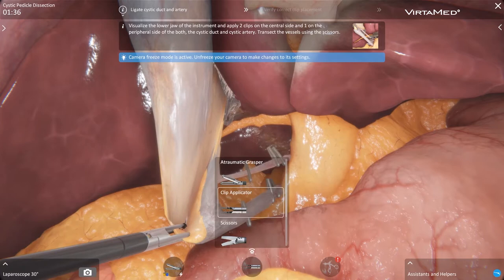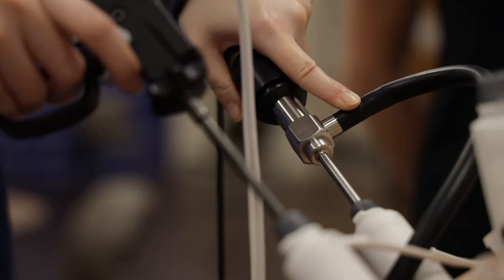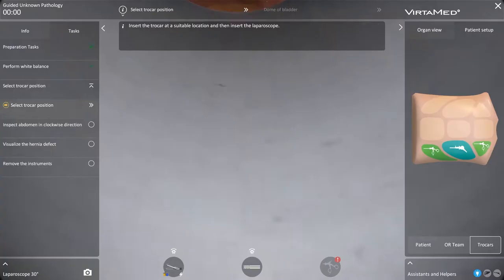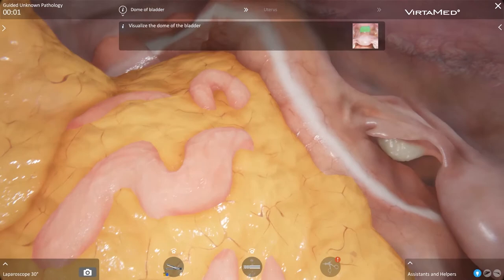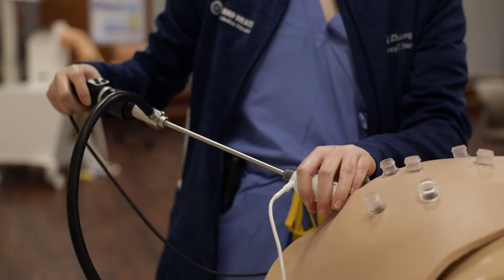Michael Clenshaw, MD from Broward Health on 30 degree scope